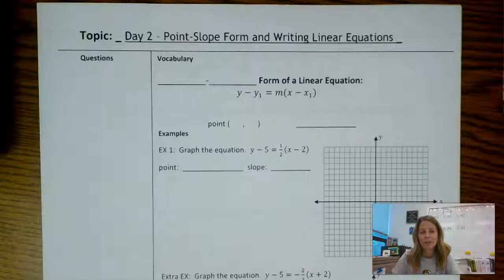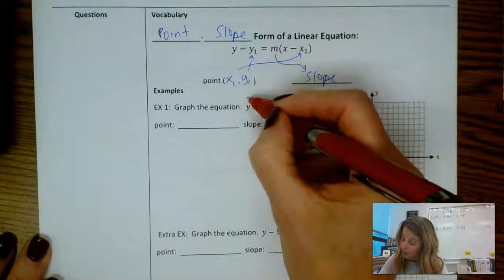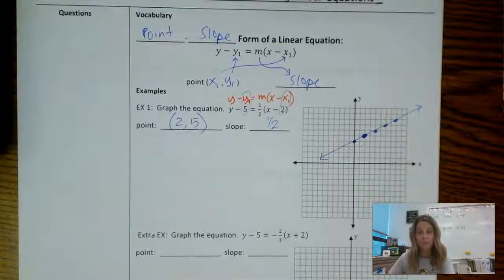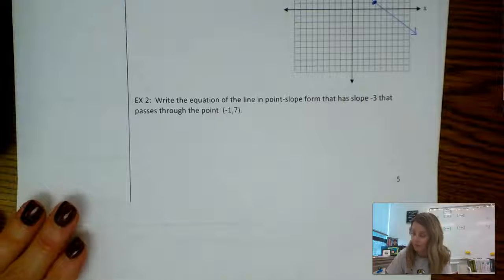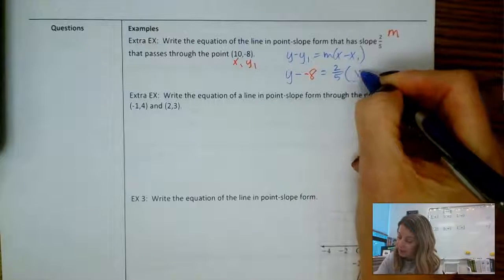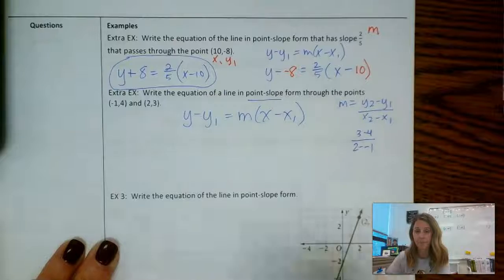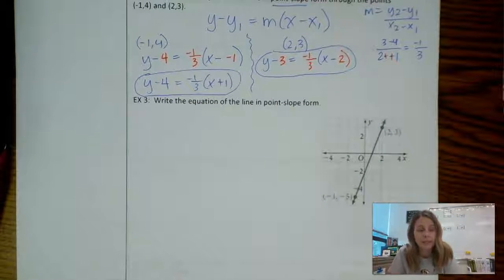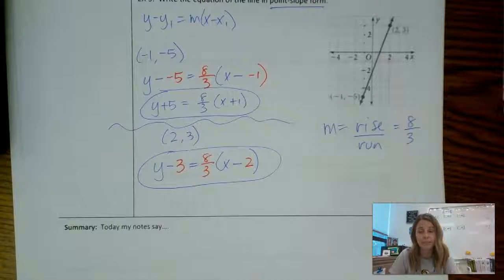Day 2 - Point-Slope Form and Writing Linear Equations video